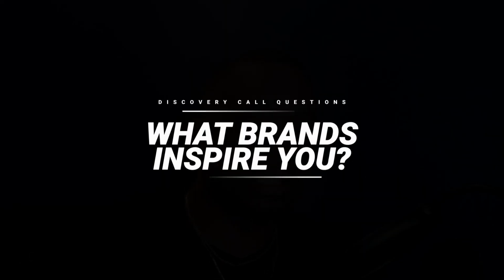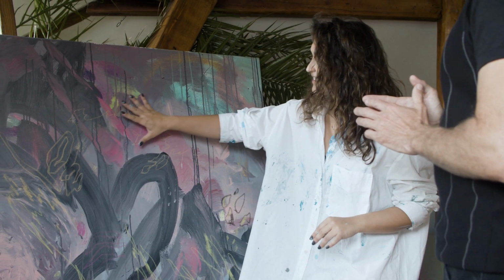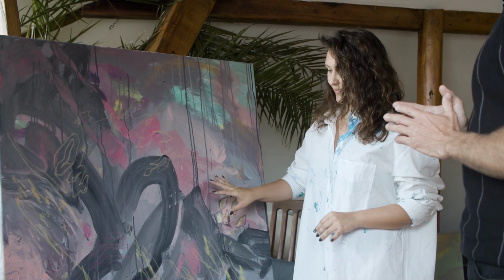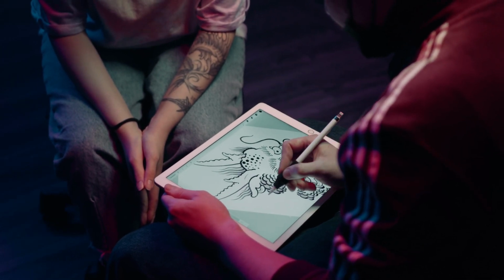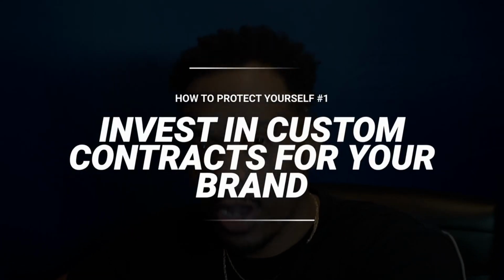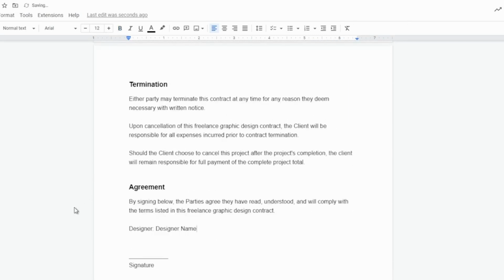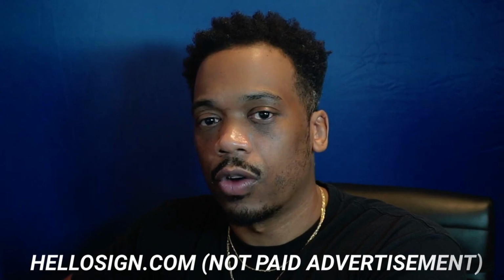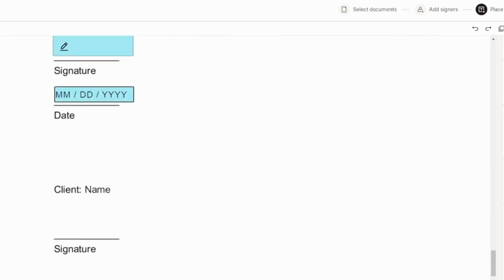Graphic Design Client Onboarding Process (STEP BY STEP)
⚡️My Graphic Design & Youtube Gear ⚡️
• Sony Alpha a6000
• Blue Yeti Mic
• Logitech M720 Triathlon
• Logitech for Creators Litra
• Wacom Intuos Medium

About: GRAPHIC DESIGN CLIENT ONBOARDING PROCESS